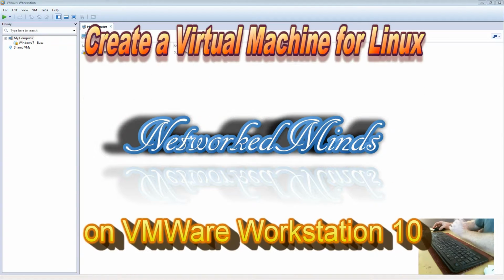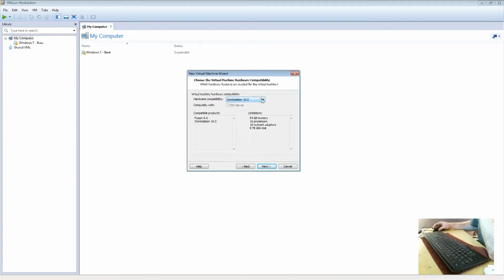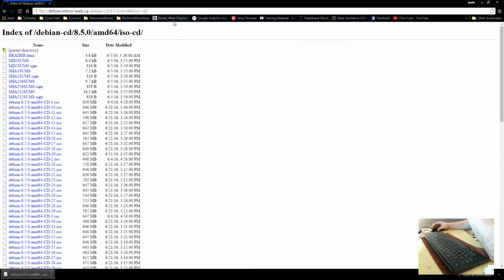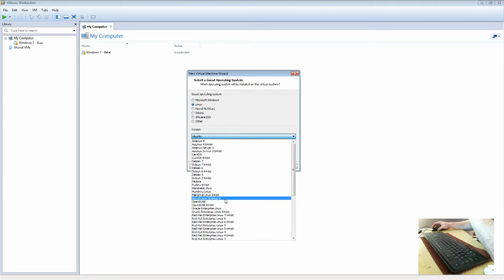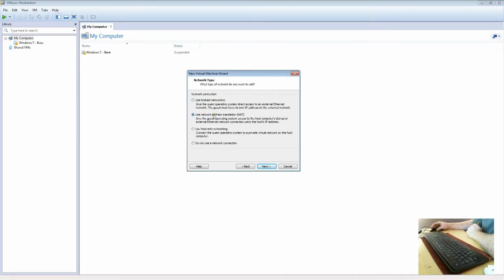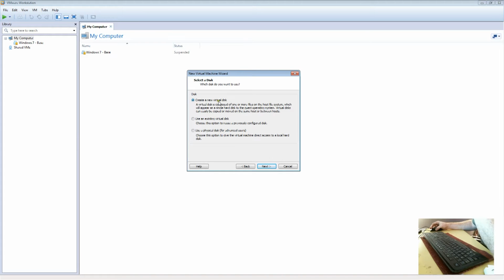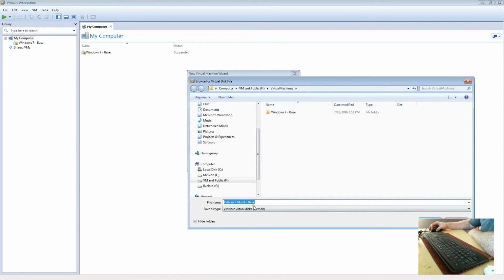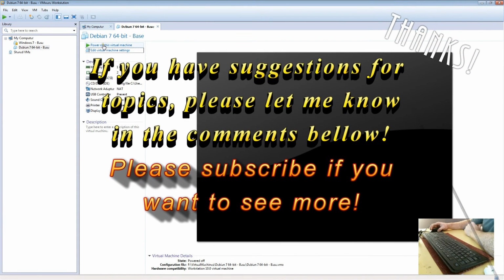Create a Linux VM on VMWare Workstation 10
Here I create a Linux VM on VMWare Workstation 10 to prepare for an installation demo on Debian 8 64 bit.

Please leave any topic suggestions in the comments bellow!
Thanks, if you have any questions or comments please leave them bellow!